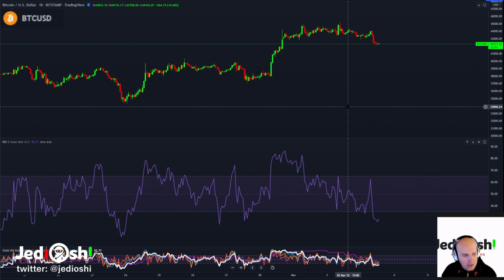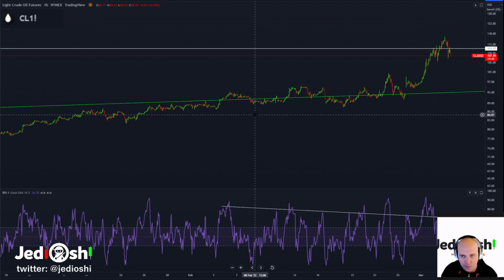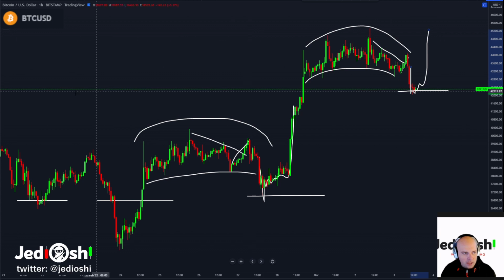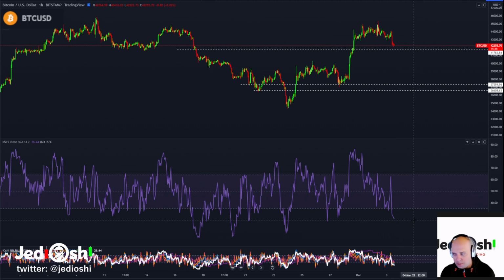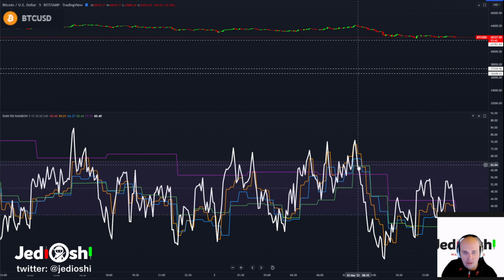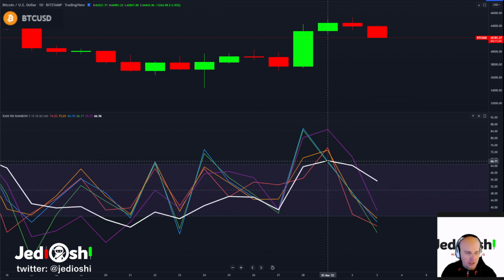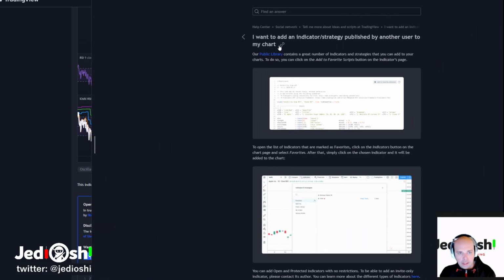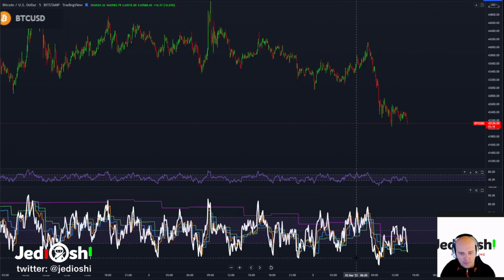Thursday Skill Day - iOshi RSI Rainbow Indicator (NEW)!!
A quick look at equities and Bitcoin charts and an introduction of the iOshi Rainbow RSI indicator.  I think it's cool and I hope you find it useful!

JediOshi is a trader training group focused on developing professional trader mindsets and behavior.  We are learning to read charts and to think for ourselves.  If you wish to join the community and our telegram please follow and send a DM on twitter to @jedioshi, or leave a comment on this video.

NOTE: I am not financial advisor and do not give financial advice.  Nothing in here is meant to be, or should be taken as financial advice.  Trade and invest at your own risk.  Take 100% accountability for your actions and for your trading.  Do your research and take control of your future - this is the JEDIOSHI way.